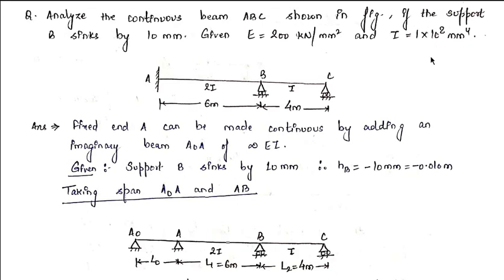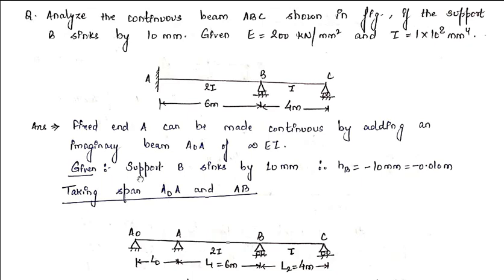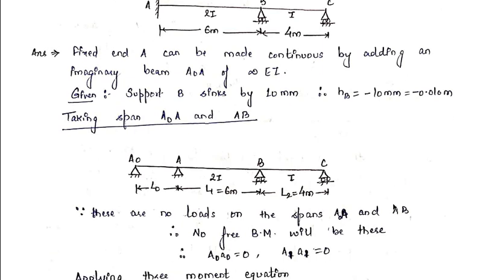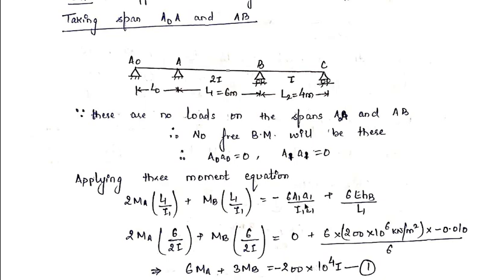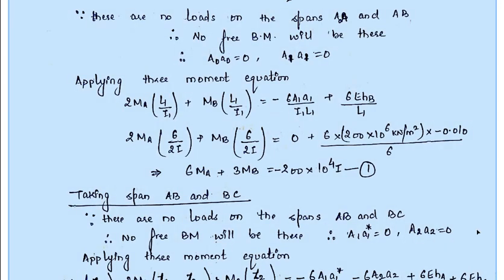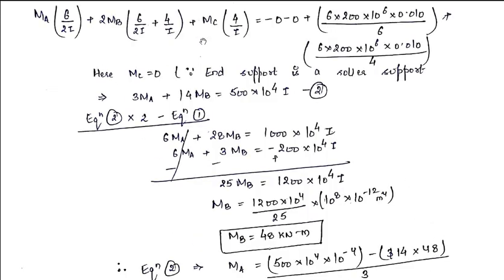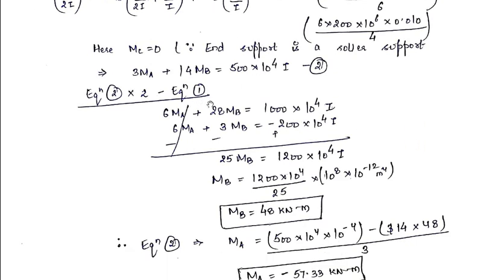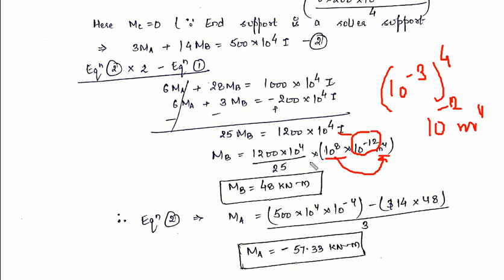Three Moment Equation- Numerical 2 on Analysis of Continuous Beams with Fixed End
This video gives an explanation of the numerical problem on the analysis of the continuous beams with fixed end by using three moment equation.